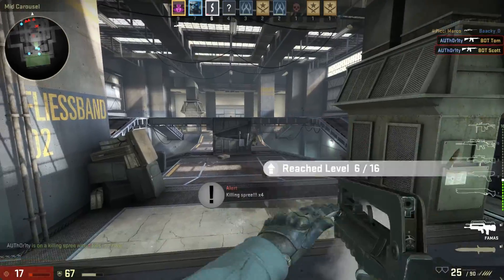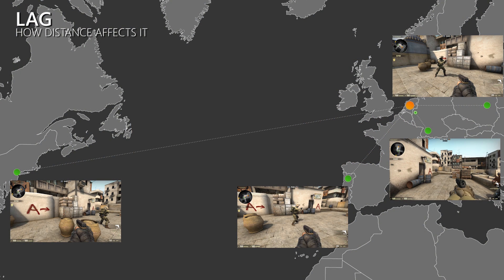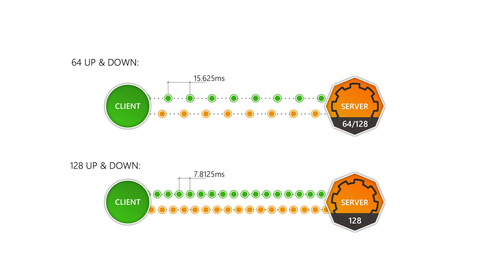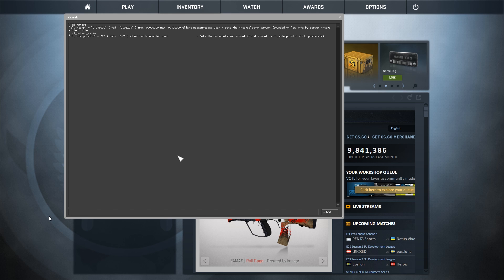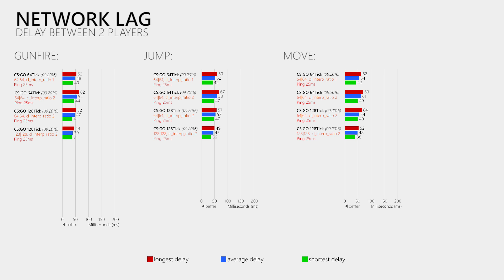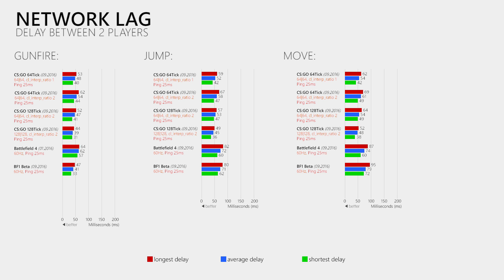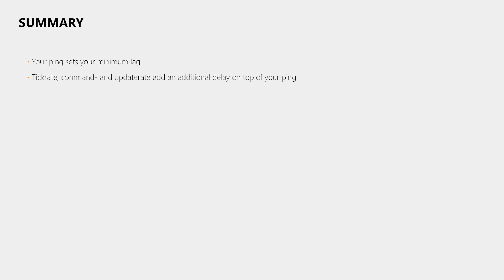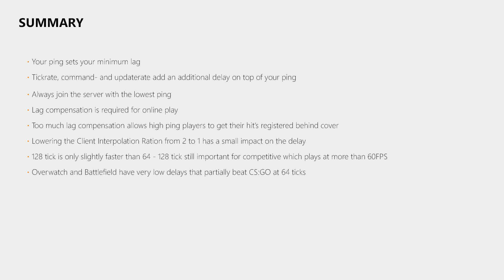Counter Strike Global Offensive Netcode Analysis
Recently Overwatch and Battlefield 1 started to continuously beat CS:GO in my tests. But since I last tested CS:GO in January it's time to do a thorough analysis of CS:GO to find out if it's netcode has really been beaten by the younglings.

About the CSGO Beta:
I tested the  release version of CS:GO, not the beta channel. The changes that were done on the beta channel so far (bandwidth limits increased, etc.) should not affect any of the test scenarios that you see here in this video.
But once these changes get rolled out to the release version of CS:GO I can revisit the game and test it again. Then this video will be used for reference to find out if their changes affect any of the test cases I used here.

why I did not test cl_interp_ratio 1 at 128 ticks:
As you have seen in the video, the LERP difference @64tick between cl_interp_ratio 2 and 1 is 15.6ms which only results in a delay decrease of about 7ms - and that is one single frame at a 144Hz display refresh rate

The LERP difference @128tick between cl_interp_ratio 2 and 1 is only 7.8ms (half of what it is at 64ticks) - which means that we are entering into an area here that is barely (if at all) measurable when using 144Hz monitors

So because of this I decided that it's not worth to spent an extra 2 to 3 hours on testing cl_interp_ratio 1 @128ticks as the outcome was quite obvious and I simply do not have an infinite amount of time to spent on these videos.
I actually already spent about 2 times longer on the production of this video than I originally planed (and the plan was to do input lag tests too). :-/